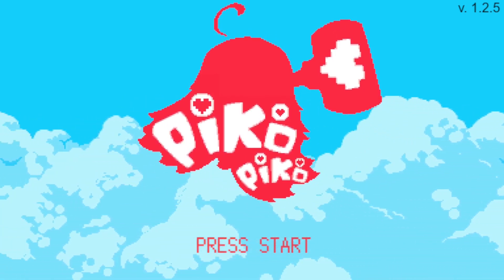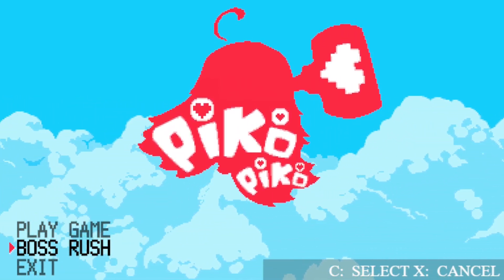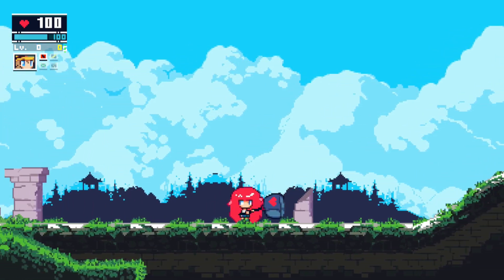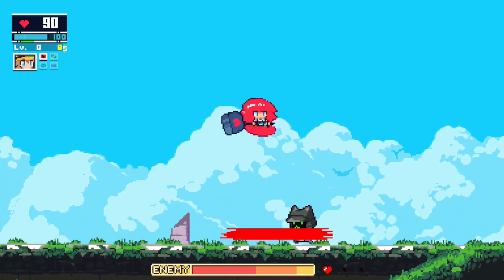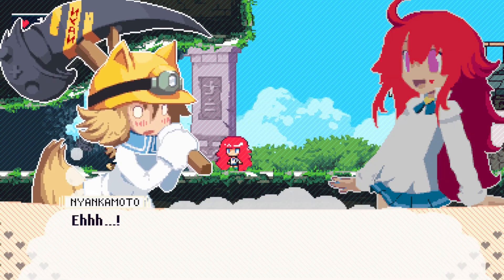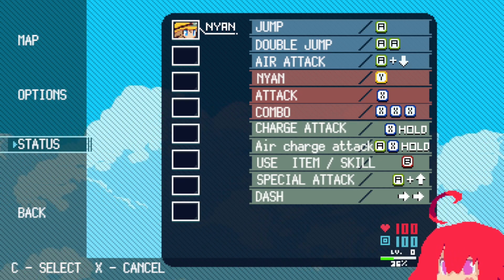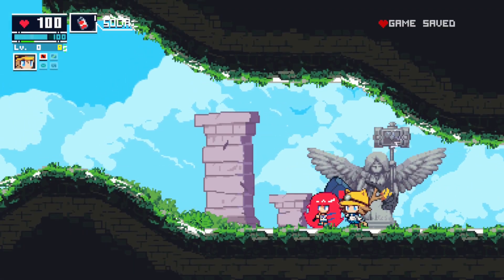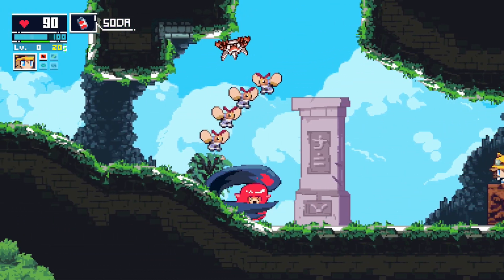Tuesday Review Piko Piko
A game about a girl saving the world with a toy hammer.  Is it fun?  Is it worth your time?